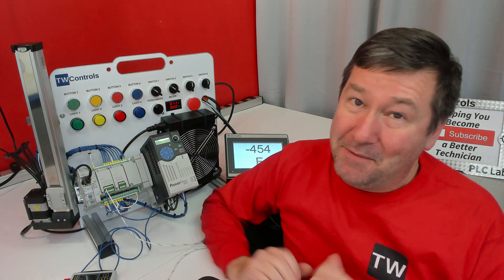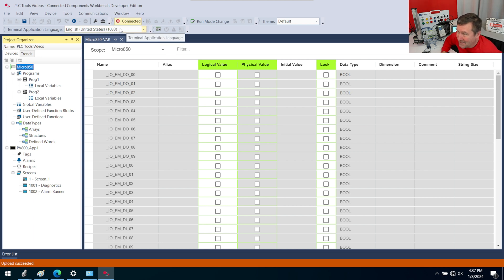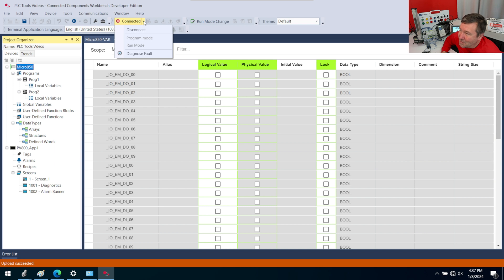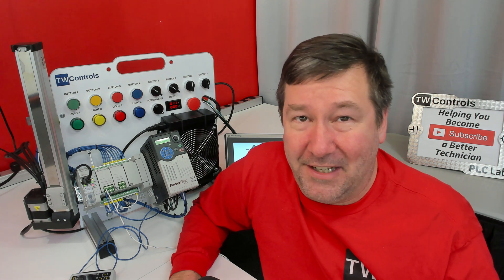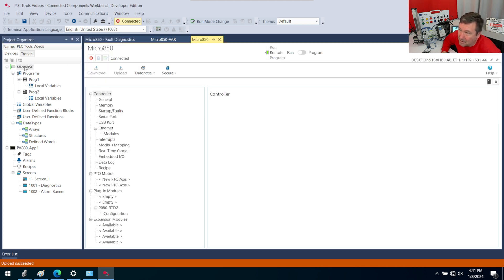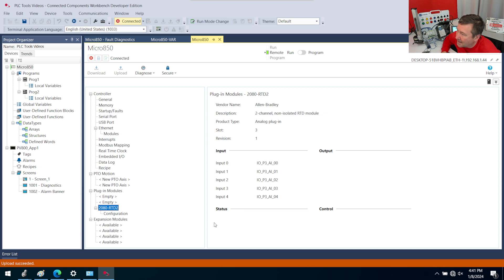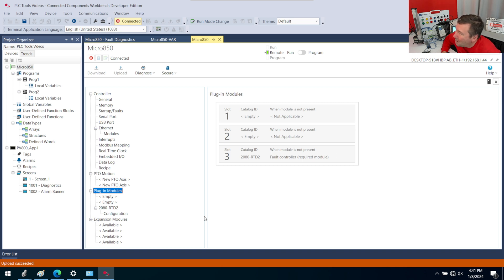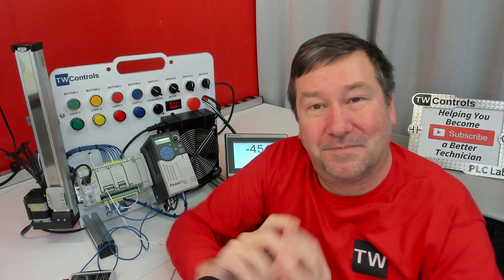Why Did My MIcro850 PLC Fault?